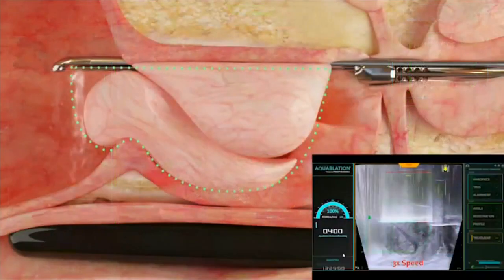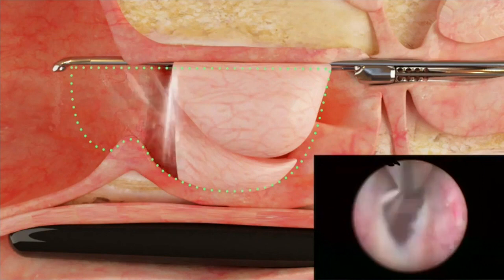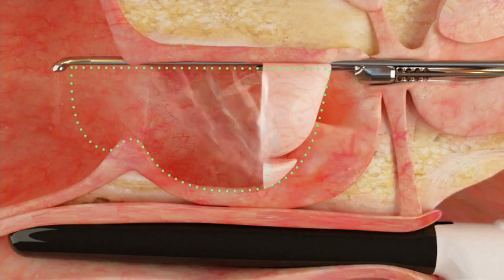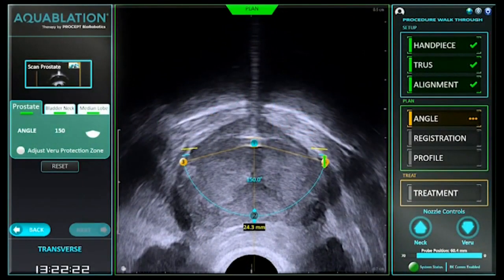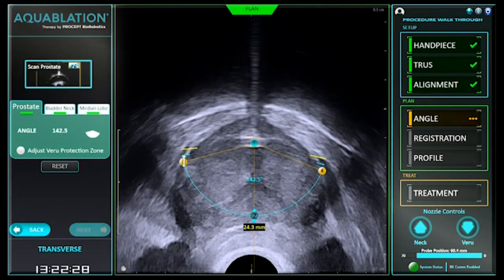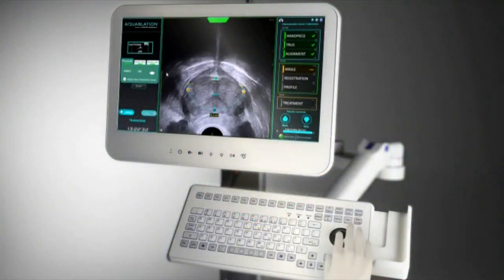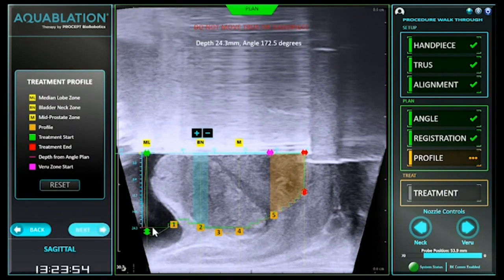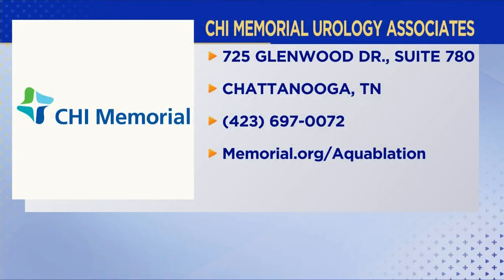3 Plus Your Health- CHI Memorial Urology Associates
Dr. Jeff Mullins talks about CHI Memorial's newest technique to treat enlarged prostates.